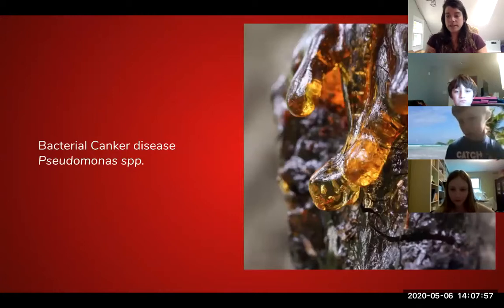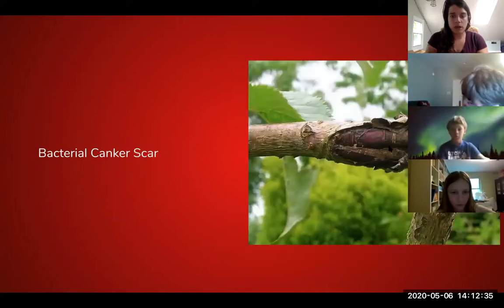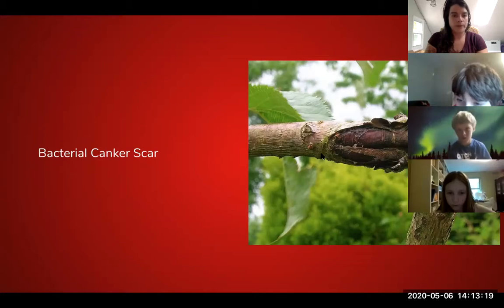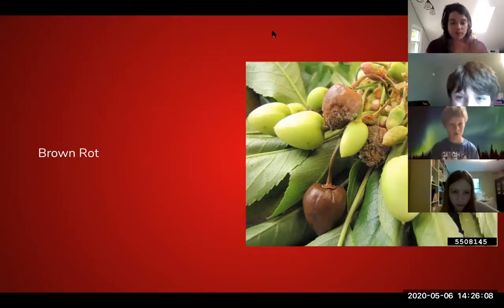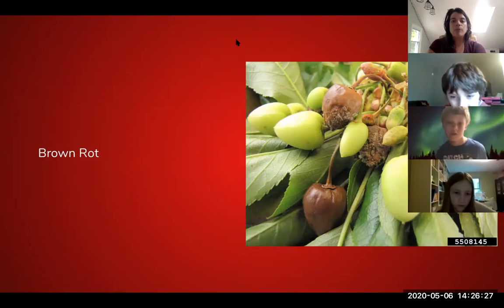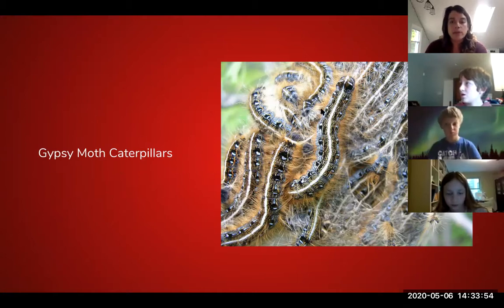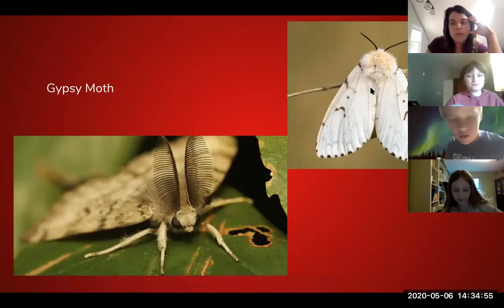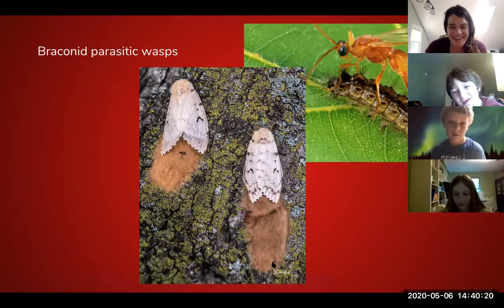Ep. 30: Cherry Pests & Diseases (Prunus spp.) - Homeschool Ecology Lessons - Edenspore Ecokids 2020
JOIN US LIVE FOR THE NEXT CLASS! You can view this video along with a more detailed slideshow and other resources by going . Most people don't know how to identify problems in their gardens until it's too late. This lesson is building on the last 2 lessons about different cherry species as a way for viewers to see what to look out for to know if a tree is infected or infested. The lesson ends with a look at an example of beneficial insects that can assist in dealing with cherry pests, and there was a lot of focus in questions and answers around balance within ecosystems and keeping tree immune systems healthy. Just like in humans--the healthier the tree and the soil it's growing in, the more resistant it will be to damage from the ever-present threats in the outside world. It's important to know that we only discussed some of the pests and diseases that affect cherries, and most of these ailments also affect other Prunus species.

This is the 30th archived recording of a 4-day-per-week class that emerged as a Free offering for Children and their Parents stuck at home during Coronavirus (COVID-19) stay-at-home orders, originally recorded on May 6th, 2020.

Remember that YOU CAN JOIN US LIVE for these lessons and ask your questions as they come up! All ages are welcome, though it seems a natural group is forming ranging from 7-12 years old. Live sessions are held at 2pm EST Monday through Thursday, last 40 minutes, and can be joined via the teacher's private Zoom room (always All archived videos from this series with links to activities and more resources can be found on Robyn's

About the teacher: Robyn Mello, owner of Edenspore Design (edenspore.com), has been teaching her love of the Earth to people of all ages for over a decade through lessons on planting, foraging, cooking, preserving, permaculture design, gardening, herbalism, identification, art, music, and more! It is her goal through these lessons to instill in the upcoming generation of young people more about caring for the planet, caring for each other, and caring about the future--one plant or mushroom species at a time!